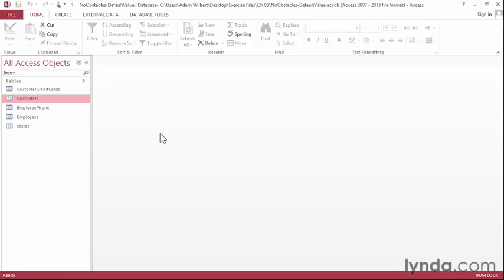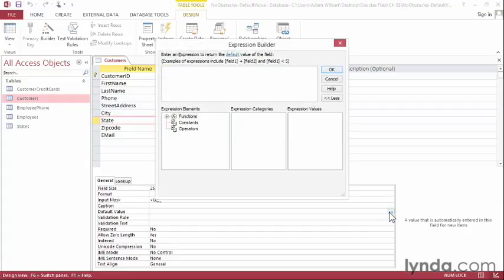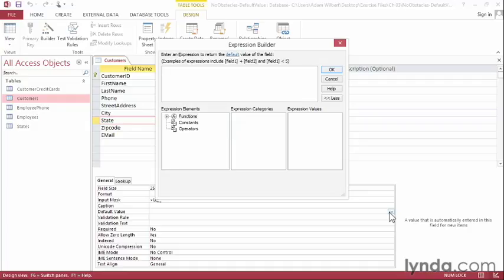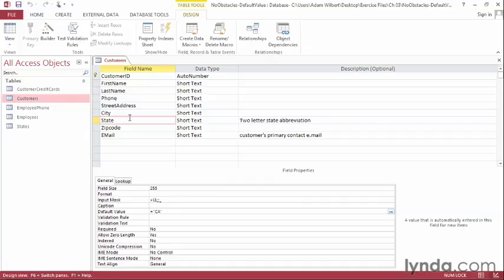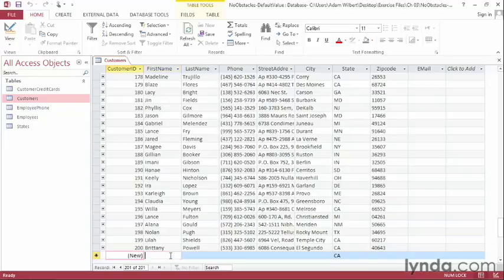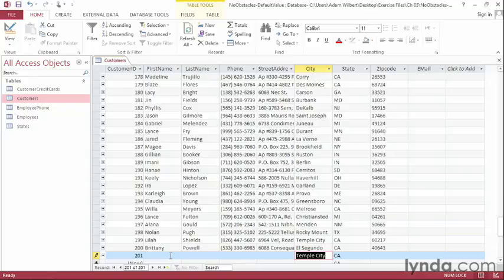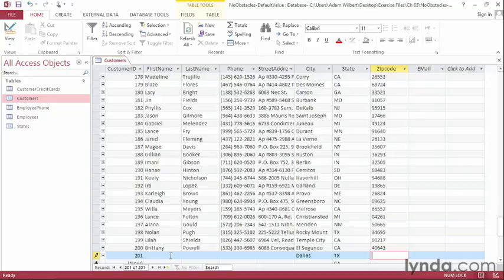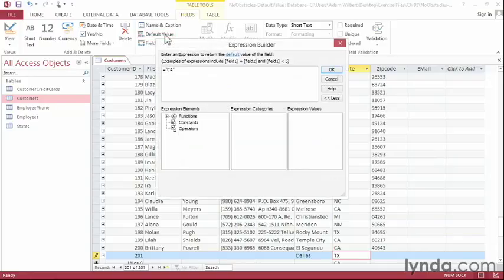03 04 DefaultValue